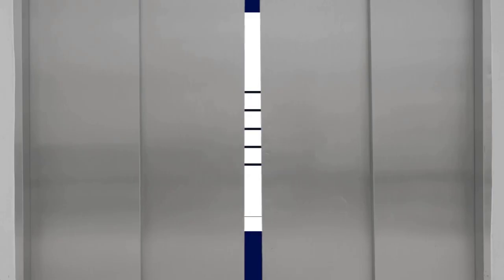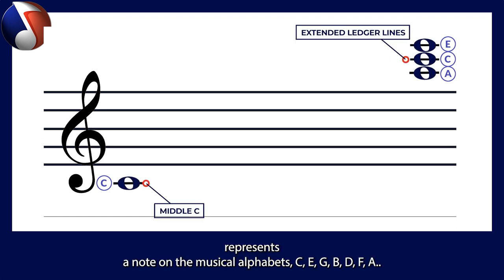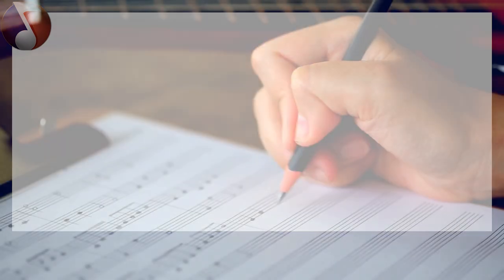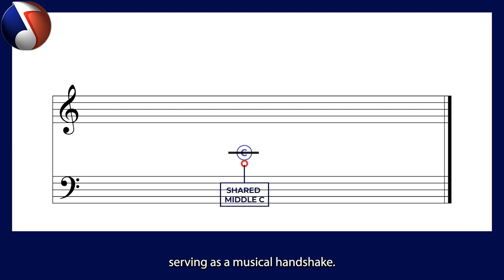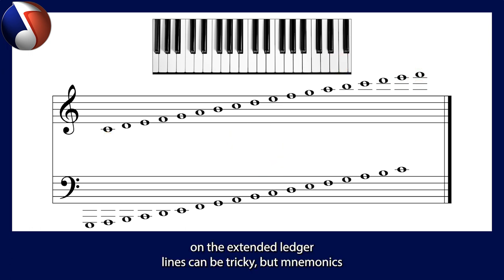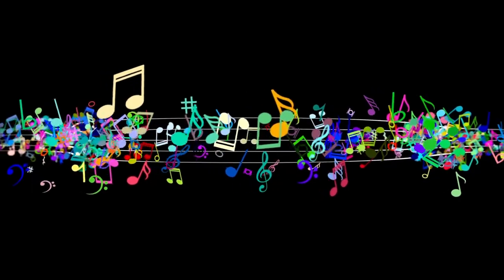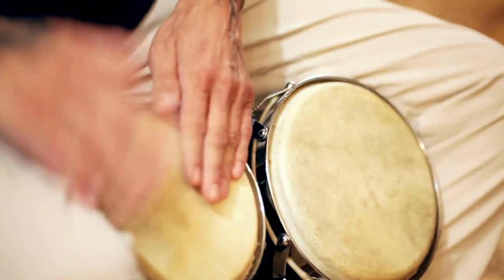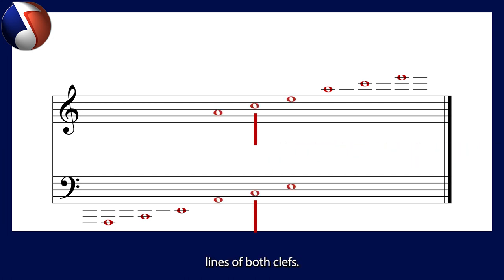How to Identify Ledger Lines in Music the Easy Way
🎵► Learning Ledger Lines in Music - Music Theory Tutorial for Beginners

Learning ledger lines is like discovering a secret code that extends the musical staff. These lines appear above and below the standard five lines of the staff, allowing us to read notes that are higher or lower than the staff's range. Think of them as extra steps on a ladder, helping you reach notes that are out of reach on the main staff. For beginners, it starts with recognizing that each ledger line, and the spaces between them, follow the same alphabetical order as the main staff. Mastering ledger lines opens up a whole new world of music, making it easier to play and understand a wider range of notes. It's a fundamental skill that enriches your musical journey, helping you to read and play music more confidently.

00:00 Introduction to Ledger Lines
00:33 Explanation of Ledger Lines
01:03 Notes on the Treble Clef Ledger Lines
01:44 Notes on the Bass Clef Ledger Lines
02:59 Mnemonics for Treble Clef Ledger Lines
03:33 Mnemonics for Bass Clef Ledger Lines
04:15 Musical Brainteasers
05:05 Invitation to Beginner Tutorial and Comments

- Chris Langston (Your online tutor 😁)

🎵 Music Resources We Recommend 🎵
► Discovering Music Theory
► Music Theory In Practice
► First Steps in Music Theory
► The Circle of Fifths: visual tools for musicians

🎸 Equipment Used 🎸
► Blue Snowball Mic
► Logitech Full HD C922 Pro Stream Webcam
► Arturia KeyLab Essential 49 Mk3 White - Master Keyboard
► Fender Stratocaster Electric Guitar